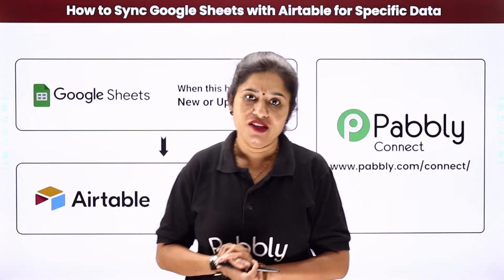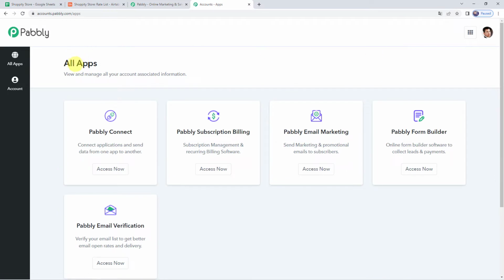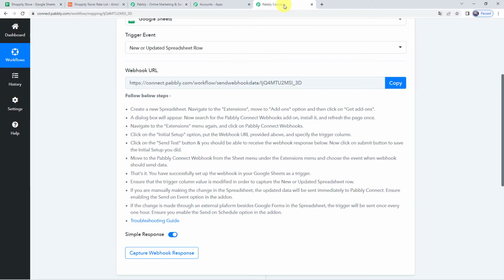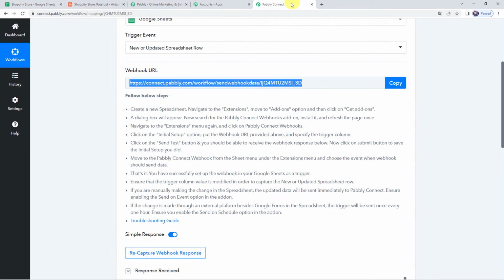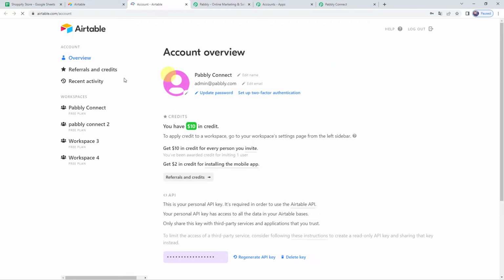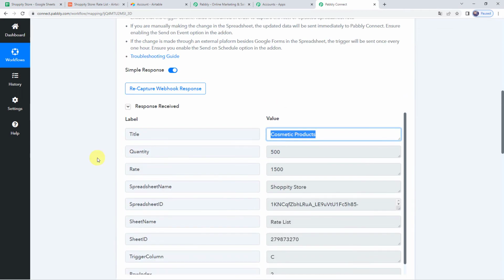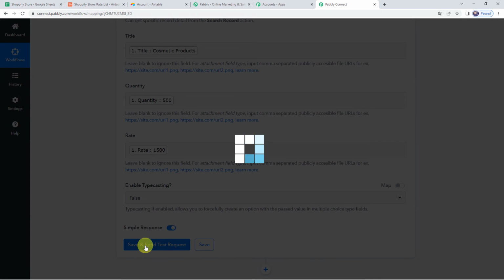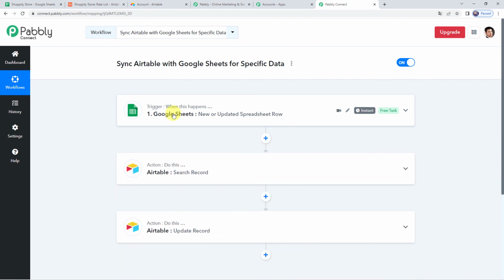How to Sync Google Sheets with Airtable for Specific Data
Looking for an easy way to keep your Google Sheets and Airtable data in sync? Pabbly Connect can help! In this short video, we'll show you how to set up a connection between these two platforms so that specific data is always up-to-date.